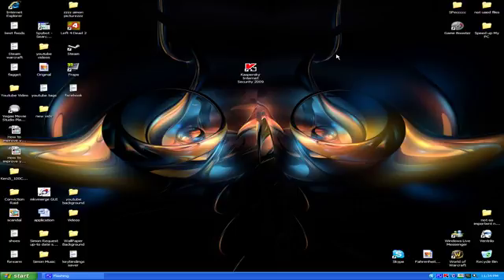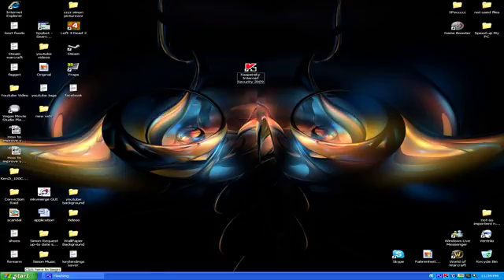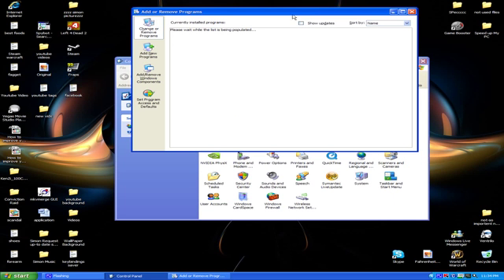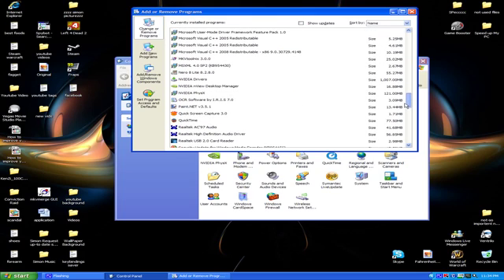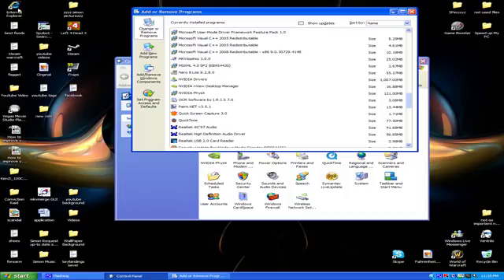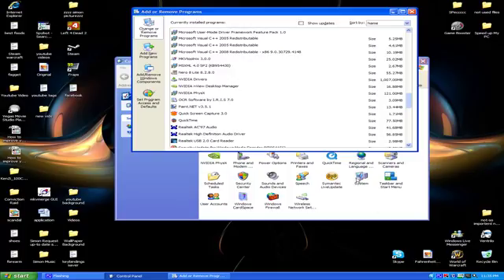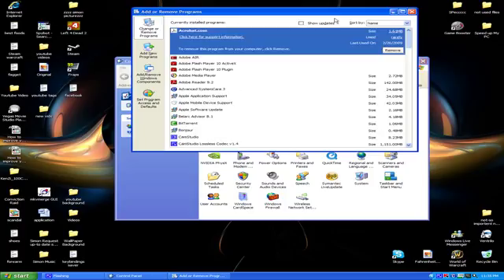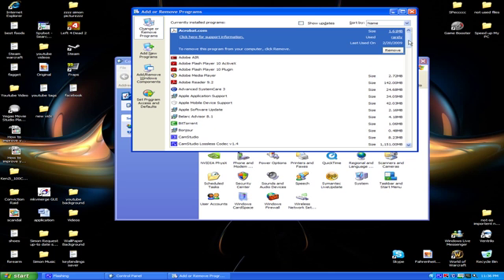Speed Up Your Computer in Under 1 minute!!!!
Improve your computer Speed
1. Decrease your CPU usage, this stabilizes all your programs
2. DECREASE your in-game *ms* or *Latency* down to 100!

Download 2009 or 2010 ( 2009 takes less CPU )

password: 0000